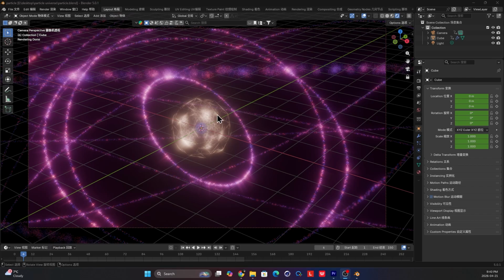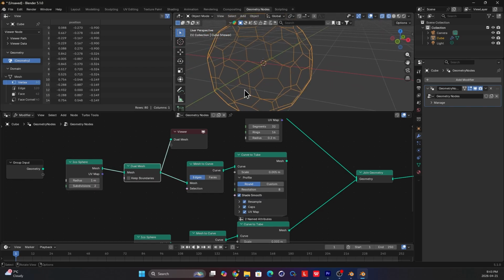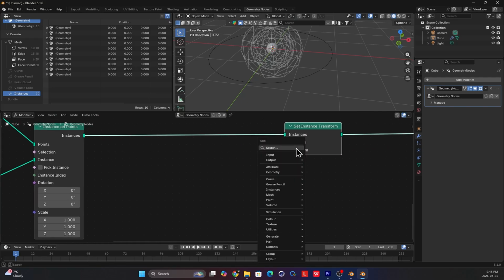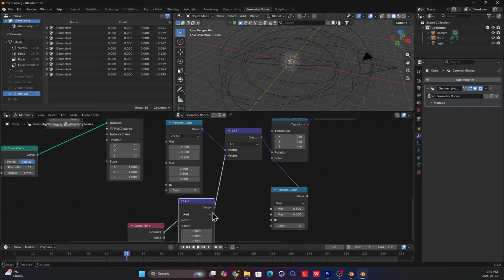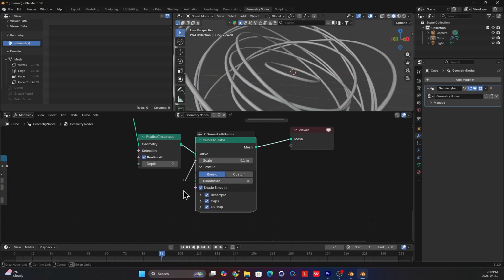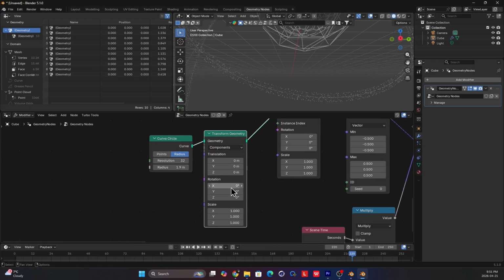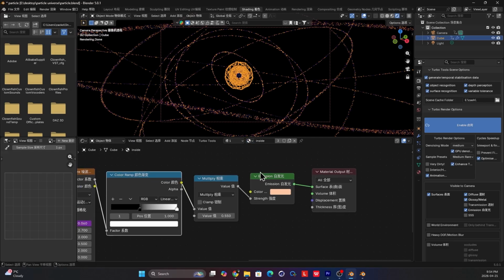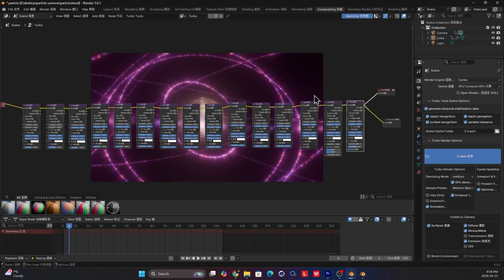Blender 5.1 geometry nodes to make a simple procedural galaxy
here you’ll learn how to:

Build procedural models from scratch
Create animations using node systems
Understand core Geometry Nodes concepts step by step
Optimize workflows for real-world projects

Whether you’re a beginner or already working in 3D, this channel will help you turn ideas into scalable, reusable systems.

New tutorials, breakdowns, and experiments every week.